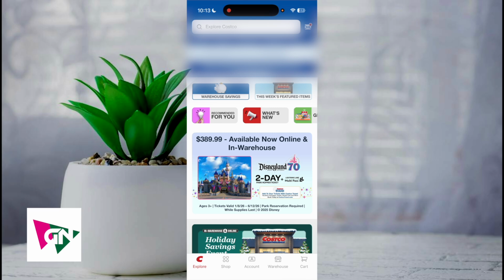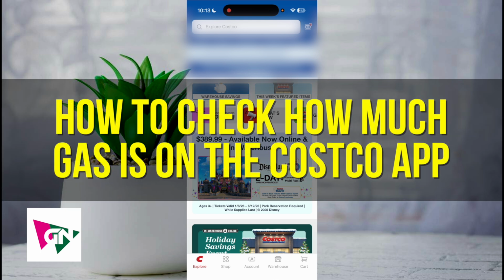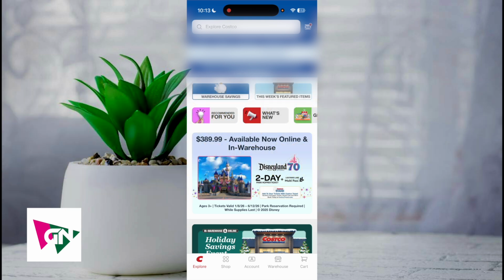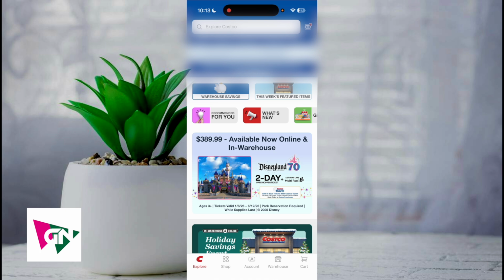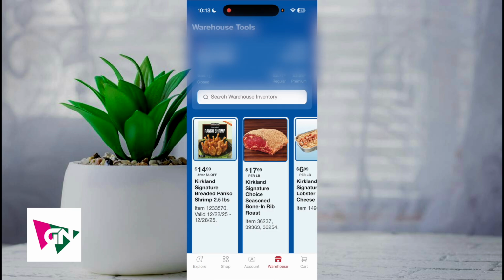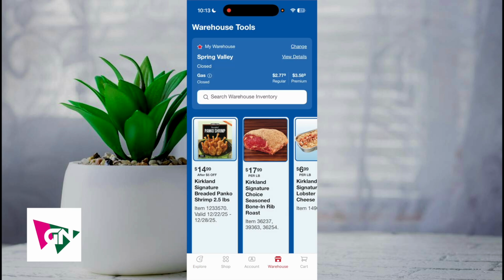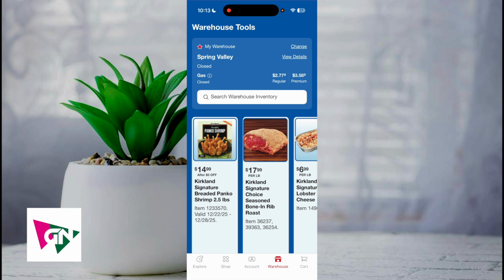How To Check How Much Gas Is On The Costco App: Quick Guide!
Want to see current gas prices at your local Costco? This quick guide shows you how to check fuel prices step by step using the Costco app. Learn where to find gas station information, view real-time prices, and plan your visits efficiently. Perfect for members who want to save time and money on fuel.